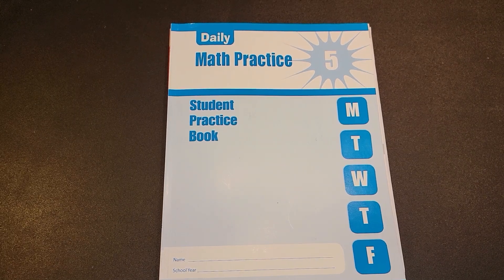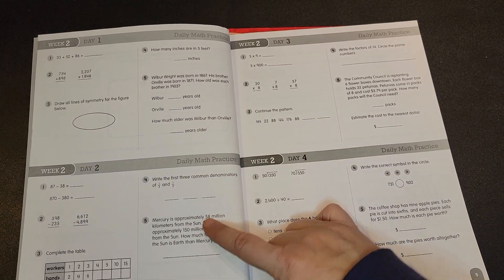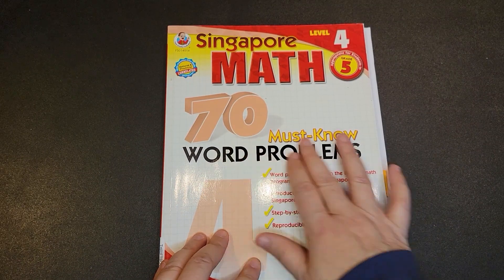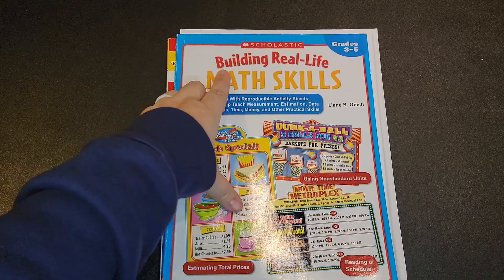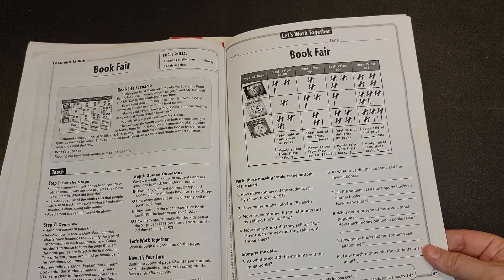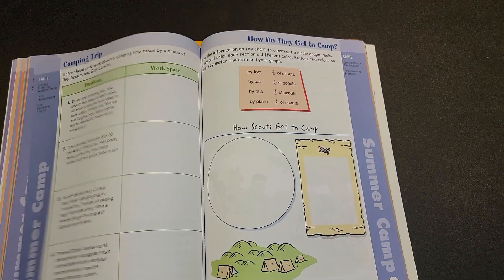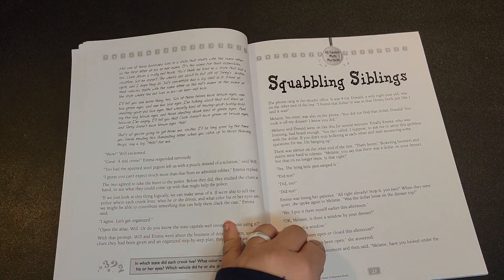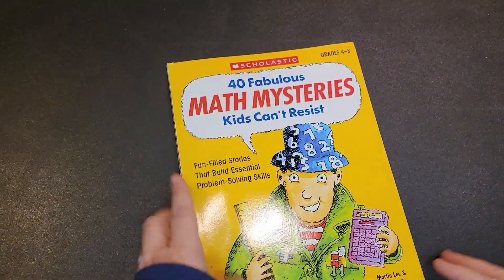Math Workbook Comparison // Scholastic, Evan Moor, Singapore // 5th Grade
Welcome!  In this video, we will look at 5 different math workbooks for upper elementary, specifically 5th grade.  These workbooks are extremely different in their approach.

Scholastic Building Real-Life Math Skills:  16 Lessons with Reproducible Activity Sheets that Teach Measurement, Estimation, Data Analysis, Time, Money, and Other Practical Math Skills

Scholastic 40 Fabulous Math Mysteries Kids Can't Resist (Grades 4-8)

Singapore Math - 70 Must-Know Word Problems Workbook for 5th Grade Math, Ages 10-11

Evan-Moor Daily Math Practice, Grade 5, Homeschool & Classroom Workbook, Multiplication, Division, Decimals, Word Problems, Factors, Geometry, Measurement, Data, Fractions, Reproducible Worksheets Teacher's Edition WITH ANSWERS

Evan-Moor Skill Sharpeners:  Math Grade 5